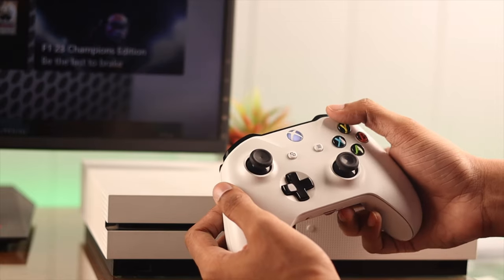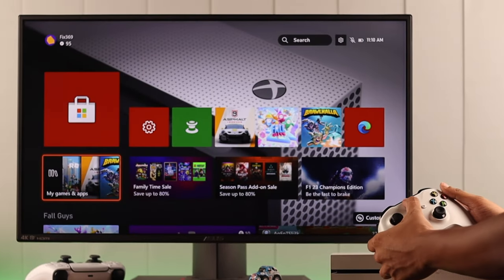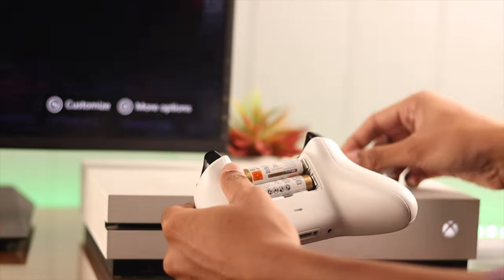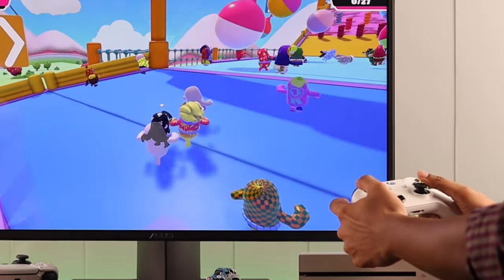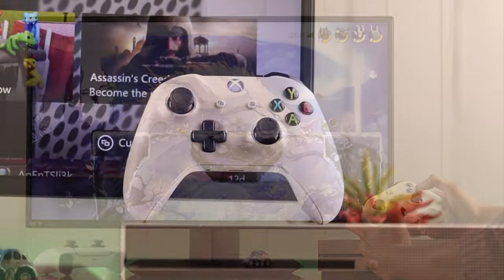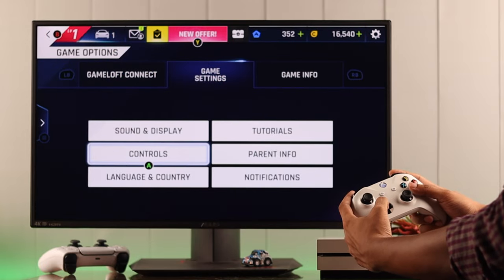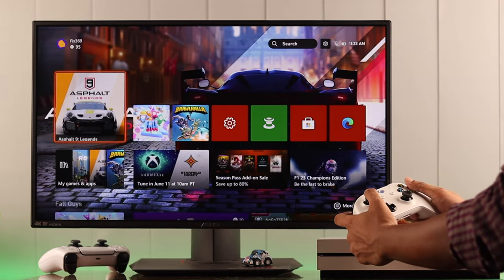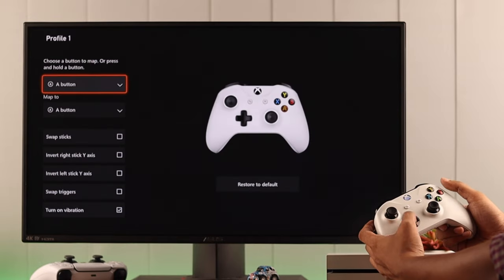Xbox One S Wireless Controller : How To Use Beginner’s Guide!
Just got your Xbox One S and got intimated by all the buttons, thumb-sticks, triggers, bumpers, and ports, what they are and their functions? Here is a complete beginner's guideline about how to use the Xbox Controller and what buttons or ports function in detail.

0:00 Xbox One Wireless Controller
0:16 Buttons and Ports on the Controller
0:56 Battery and Charging of your Controller
1:12 Controls of the Controller
1:47 Colorful Letter Buttons Function
2:06 Cross Button Function
2:29 2 Small white buttons function
2:56 Bumpers and Triggers
3:16 Please Note